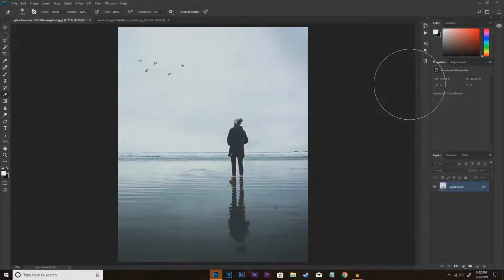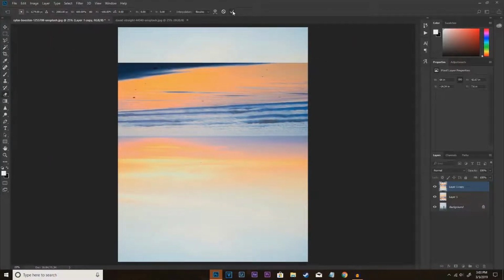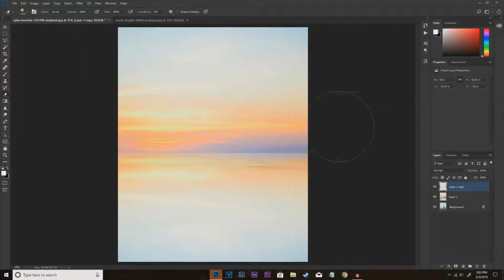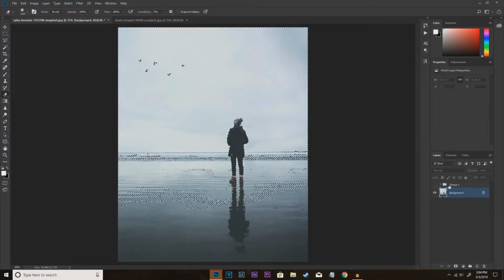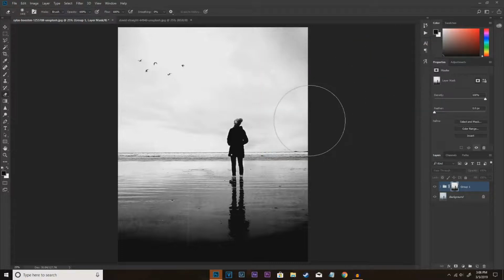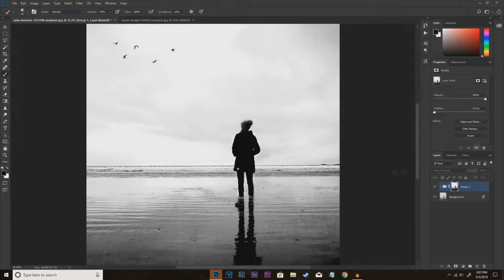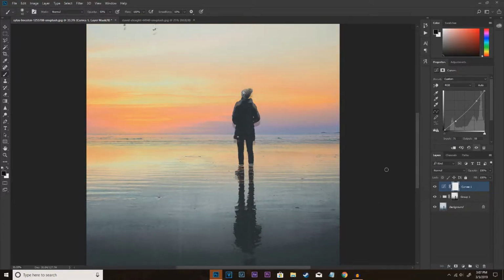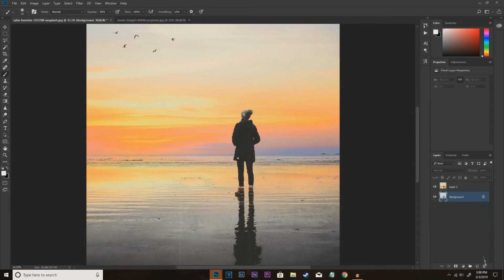How To Add Beautiful Color Sky In Photoshop.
How to Easily and Quickly change a Sky in Photoshop.
How to Replace Sky in Photoshop CC.
How To Replace The Sky With Sunset Or Clouds In Photoshop.
A Quick and Easy Method for Applying Sky Overlays in Photoshop.
How to Create Sky and Clouds.
How to Change White Sky to colored in Photoshop.
Replace Blown Out Sky in a Photo.
Simple Sky Swaps using Photoshop.
Replace a boring sky with an sunset Photoshop Tutorial.
Swapping Out for a Better Sky.
How to Change the Sky Background in Photoshop.
Photoshop Tutorial - Replacing a Boring Sky.
How to Photoshop a Sky Overlay.
Replacing an overcast sky in Photoshop.